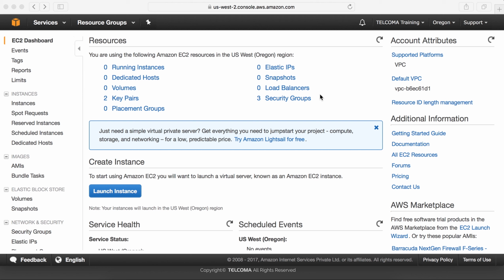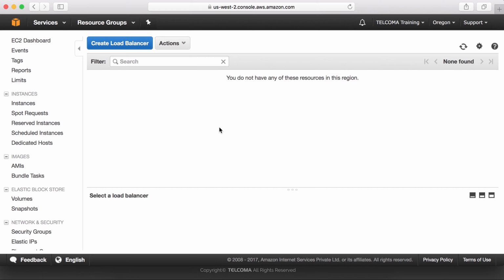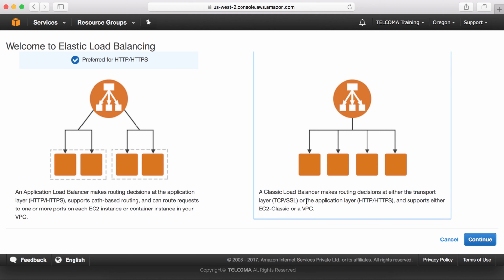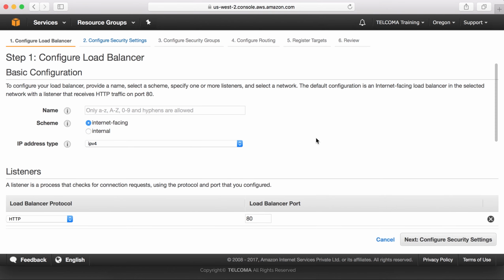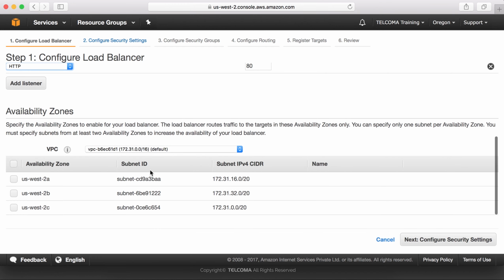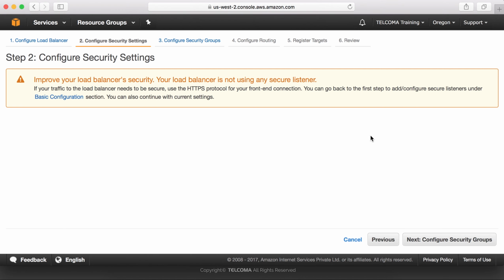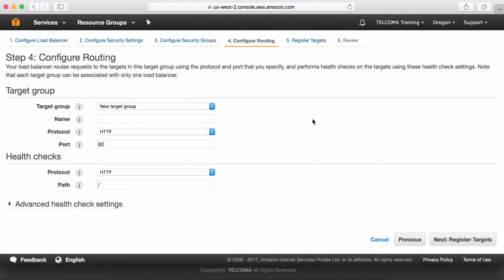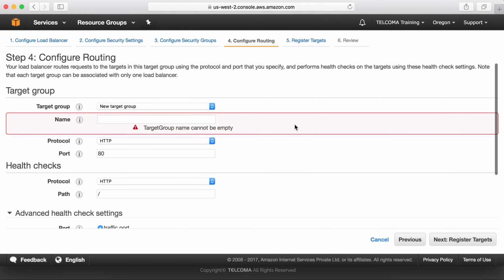94 to create a load balancer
To create a load balancer in AWS, use the Elastic Load Balancing (ELB) service to distribute incoming traffic across multiple targets, such as EC2 instances, in one or more Availability Zones. You can configure it to handle various types of traffic, such as HTTP, HTTPS, or TCP, based on your application's needs.